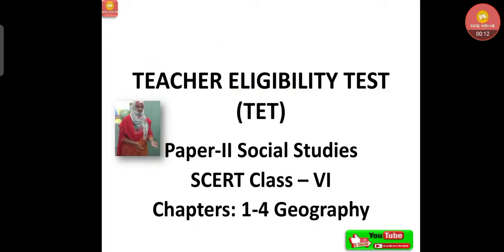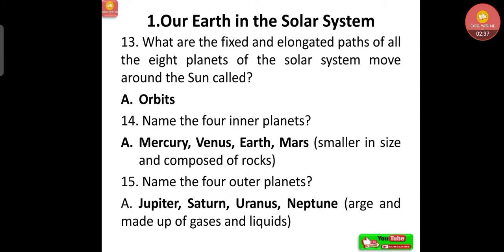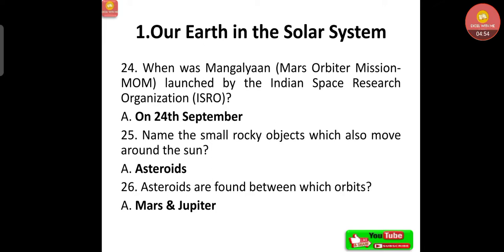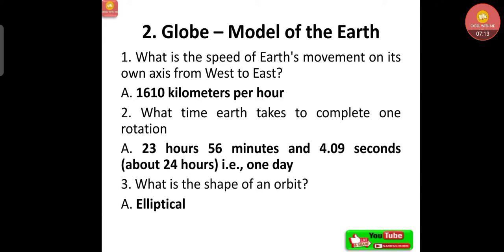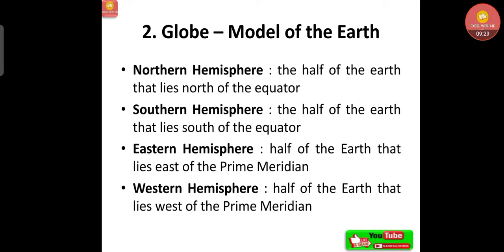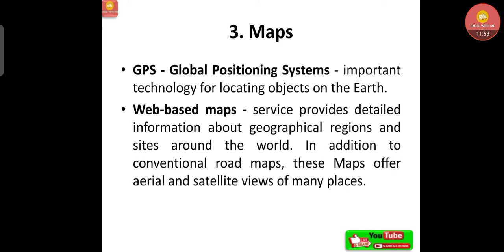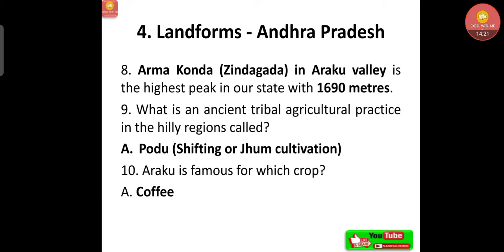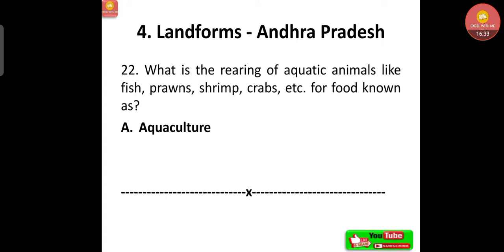TET || Paper-II Social Studies || Class-6 || Geography || Practice Questions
TET || Paper-II Social Studies || Class-6 || Geography || Practice Questions ( Part-1) ||

In this video Teacher Eligibility Test (TET) Paper -II Social Studies class-6 Geography Practice Questions Part-1 is discussed.